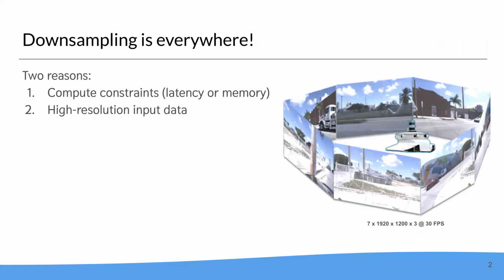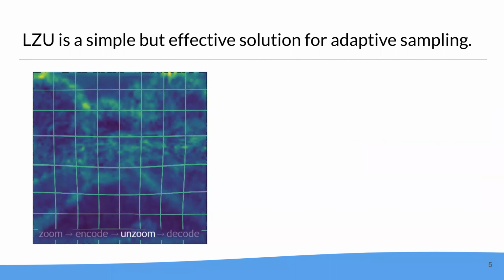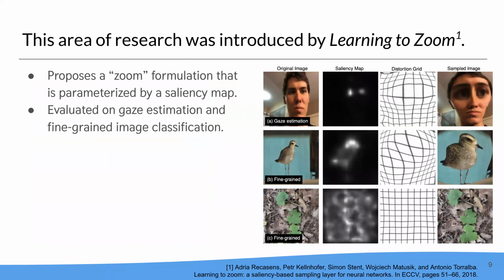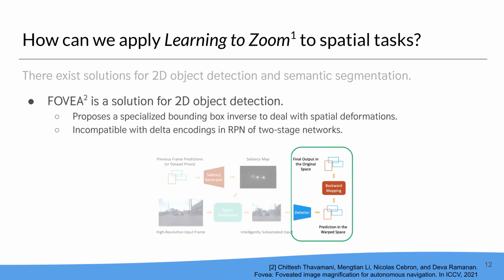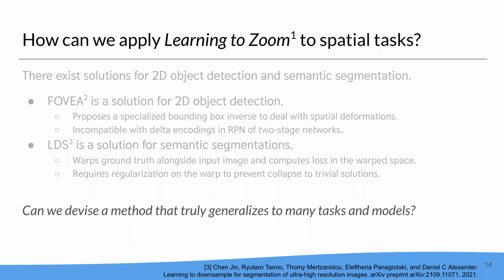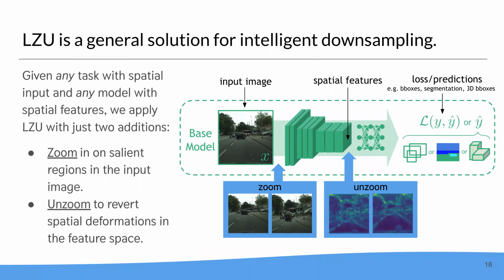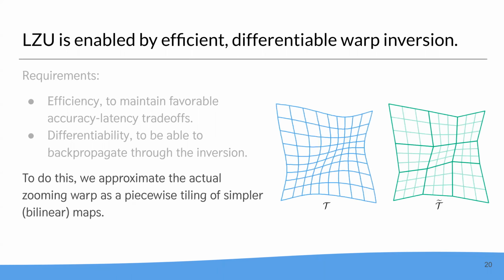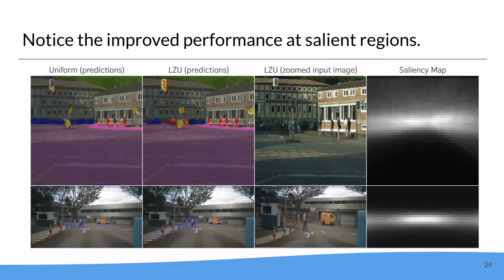Learning to Zoom and Unzoom (CVPR '23)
Acknowledgements: This work was supported by the CMU Argo AI Center for Autonomous Vehicle Research.